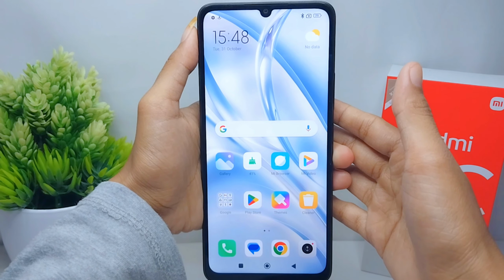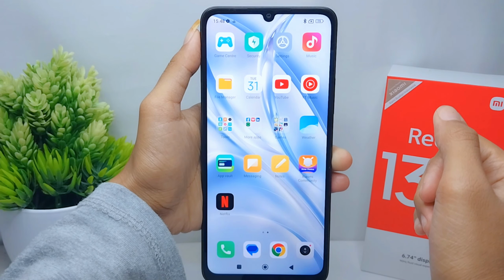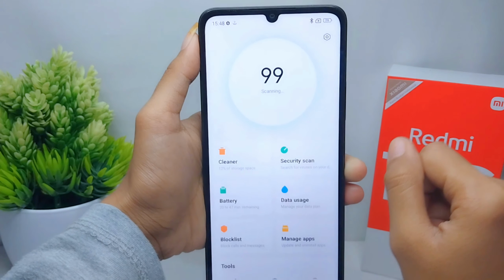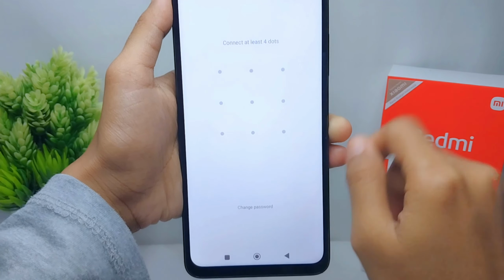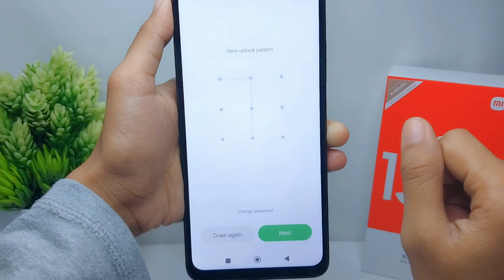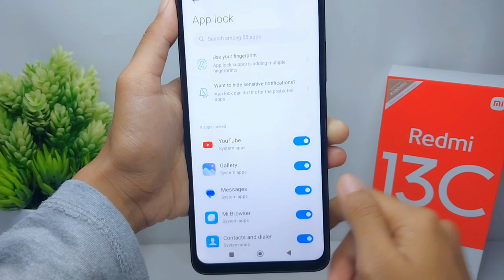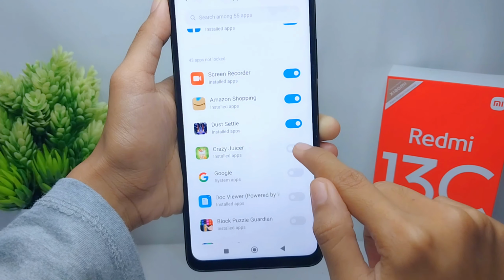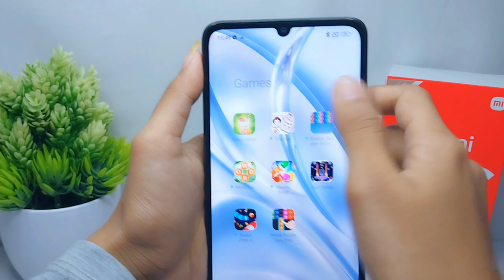How To Lock Application On Redmi 13c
This tutorial deals with search:
lock application on redmi 13c
how to lock application on redmi
redmi 13c